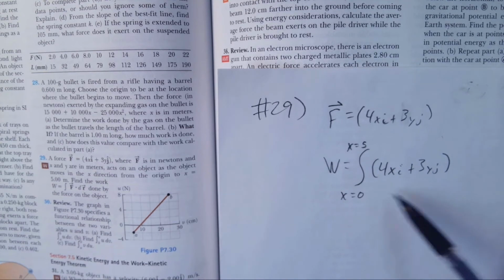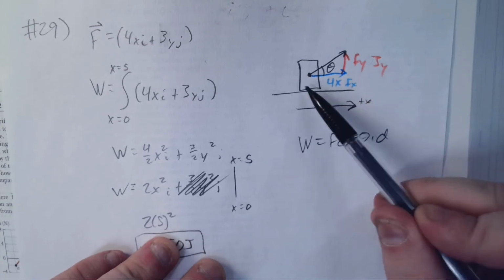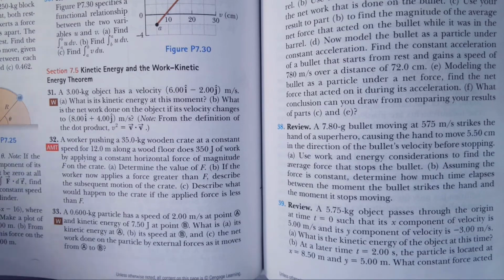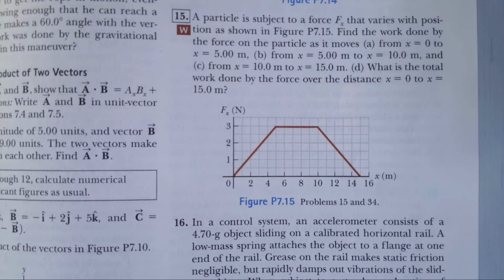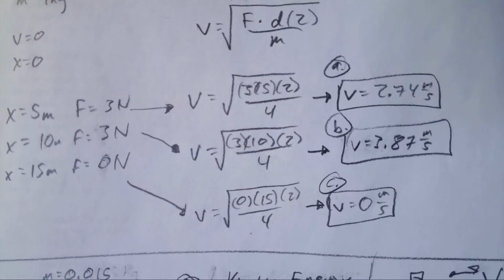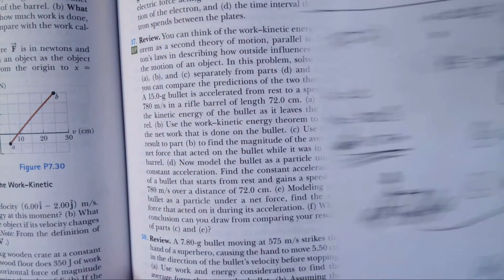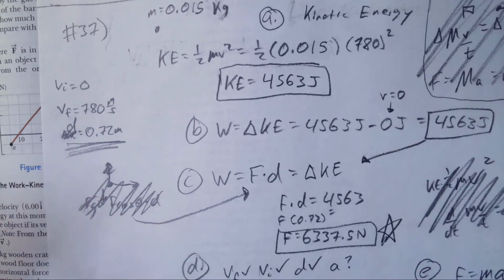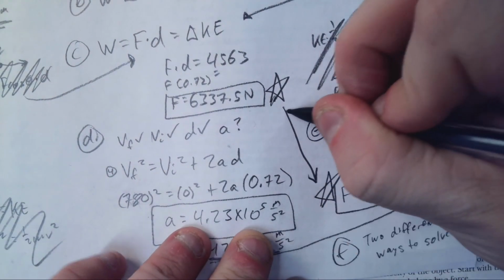(Dahlstrom) AP Physics - HW Study Session - Ch. 7 - Problems #29, 33, 34, 37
Part 2 of the study session problem walk-through.  Special thanks to the student that worked through the problems with me.  I learned new ways to describe and teach physics.

 "If I'm not trying to be a better physics teacher every day, then what the heck am I doing here?!?" - Mr. Dahlstrom